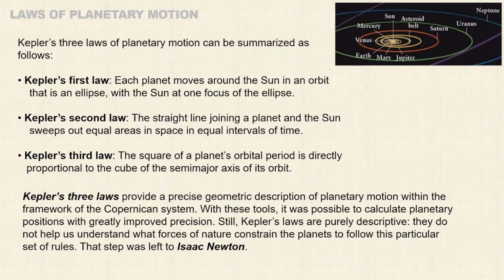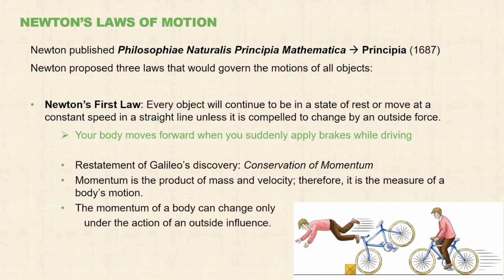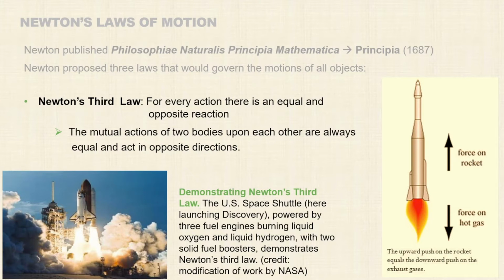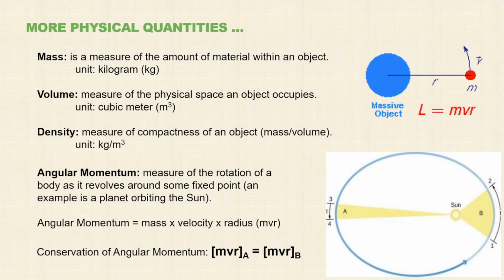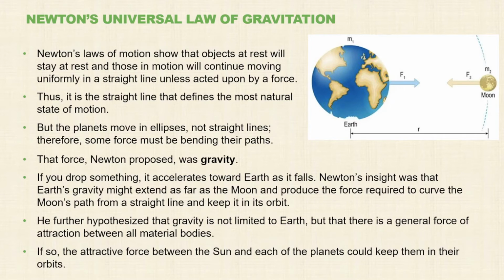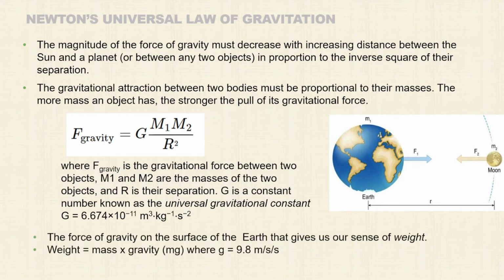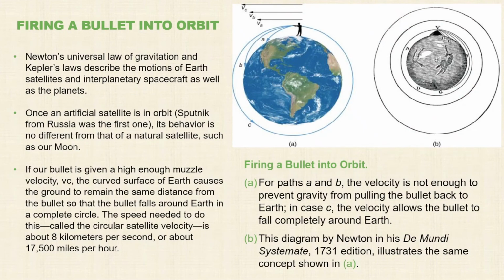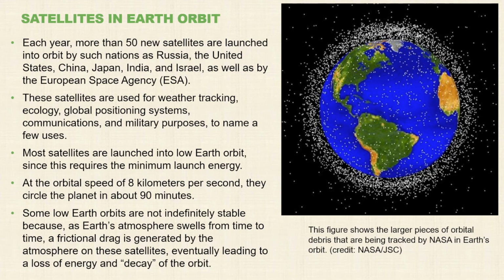3. Orbits and Gravity | Lecture 2 | Astronomy 1 | Newton's Laws